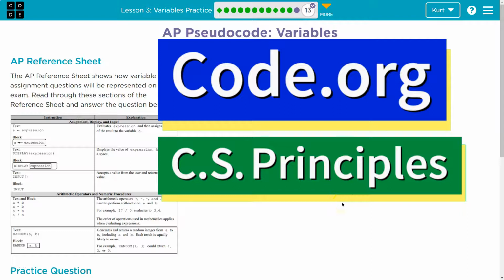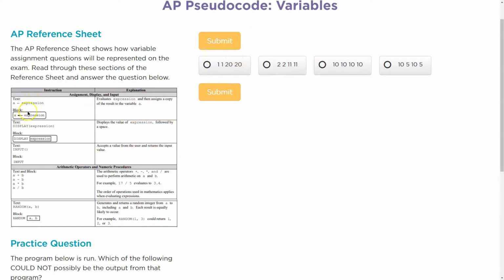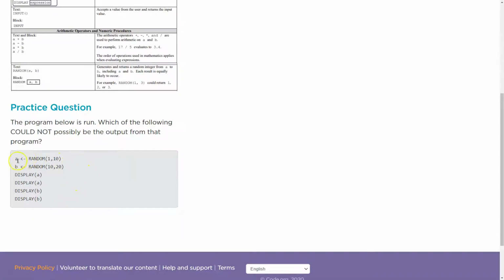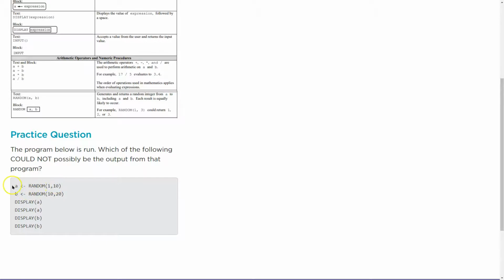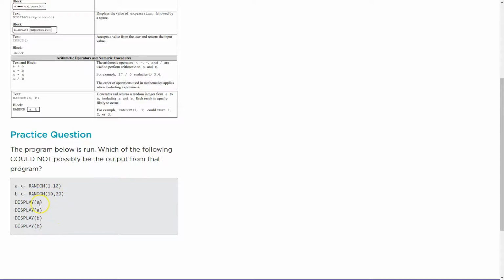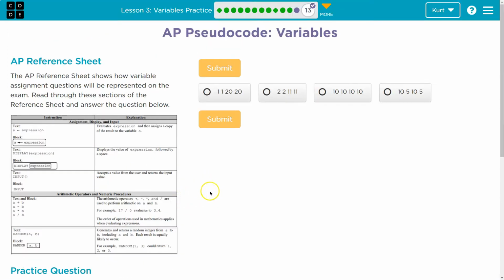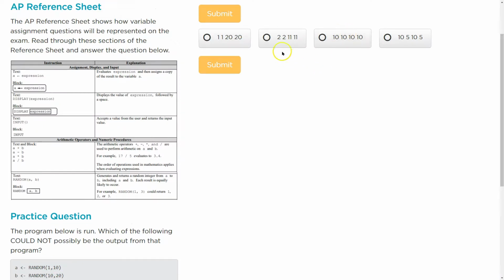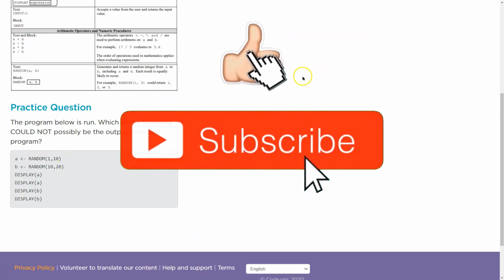Code.org Lesson 3.12 Variables Practice | Tutorial with Answers | Unit 4 CS Principles